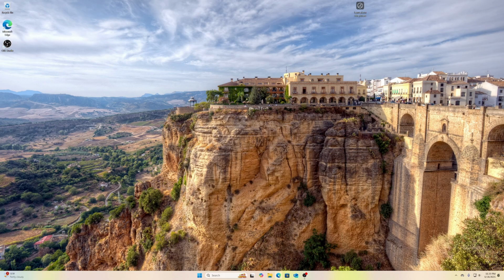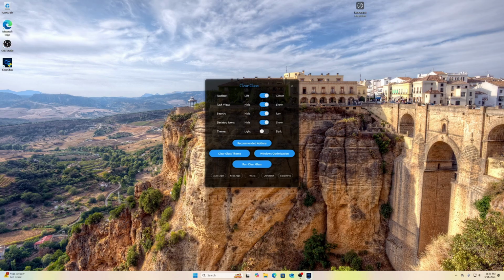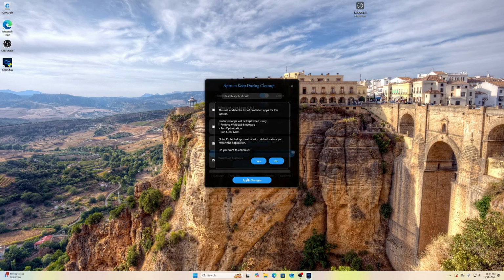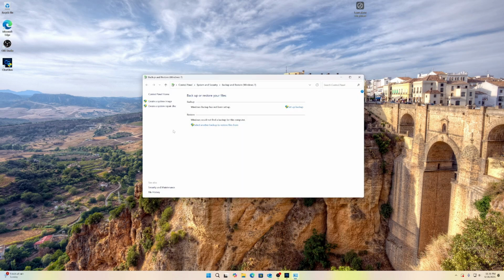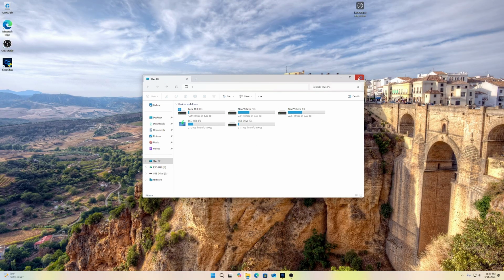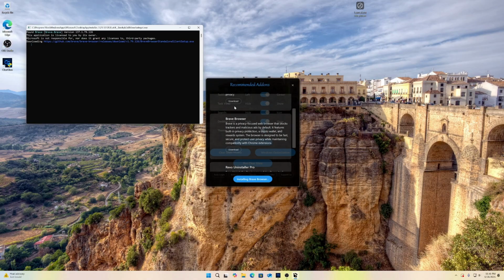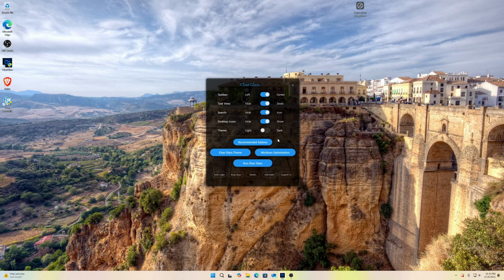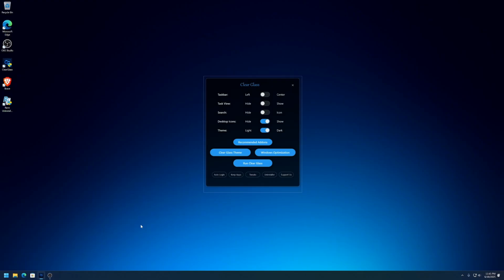Make Windows 11 Fast, Private & Bloat-Free with Clear Glass – All-in-One Optimizer!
🚀 Make Windows 11 Faster, Cleaner & More Private with Clear Glass
Tired of bloatware, ads, Copilot, and AI features slowing down your system or invading your privacy? In this video, I’ll walk you through Clear Glass, a free and modern Windows 11 optimization app that helps you:

✅ Debloat Windows 11 safely
✅ Disable AI features, ads, and telemetry
✅ Uninstall unwanted apps (even Microsoft 365 & antivirus bloat)
✅ Boost performance and reduce background clutter
✅ Apply a minimalist glass UI theme to Windows

With powerful tools like batch uninstallation, system snapshot tracking, registry cleanup, and privacy tweaks — Clear Glass is one of the most comprehensive tools for optimizing and cleaning your PC in 2025.

💡 Whether you're a power user or just want your PC to feel snappy again, Clear Glass gives you the control Microsoft doesn’t.

🔧 Features Covered in This Video:

Debloating pre-installed software safely

Disabling Windows Copilot, ads, and Bing suggestions

Managing system privacy settings

Batch uninstalling apps using winget or native uninstallers

Enabling performance tweaks and visual improvements

🛠️ Built With:

C# / .NET 6.0

WPF with modern UI design

PowerShell integration